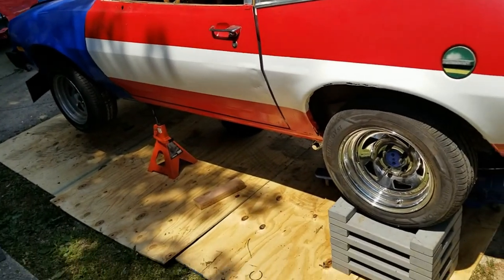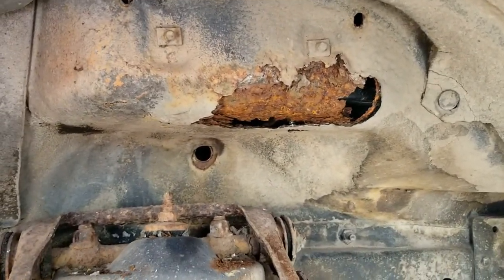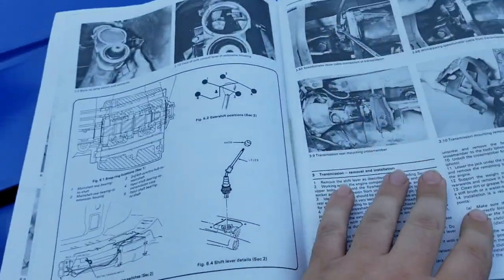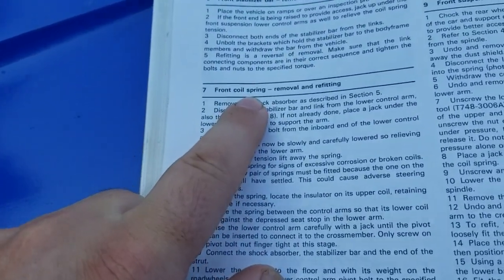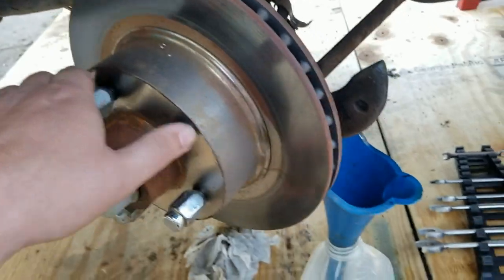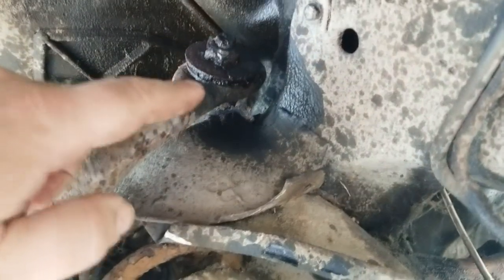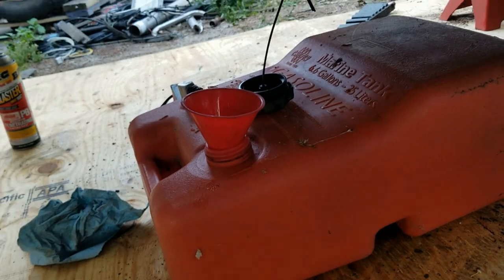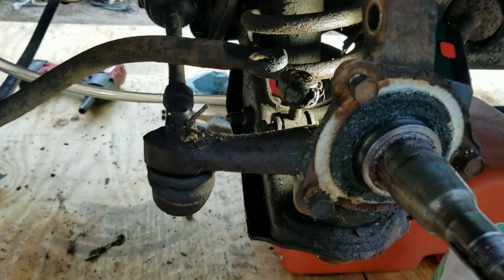1979 Pinto Front Suspension Rebuild 1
In this series, I rebuild the front suspension of the 1979 Ford Pinto.  The coil springs will be replaced with Mustang II V8 coil springs.  Finding new sway bar end links and strut bushings is going to be a challenge.